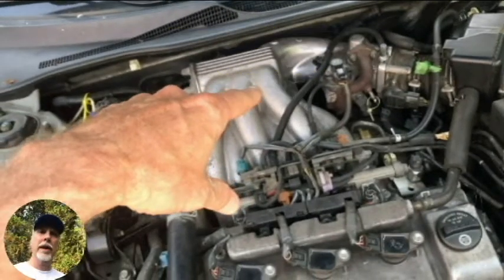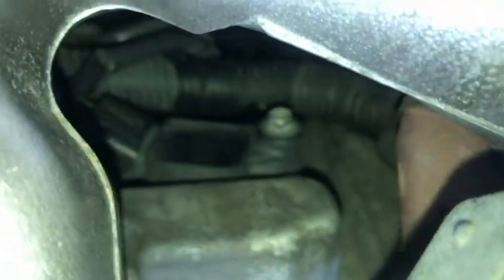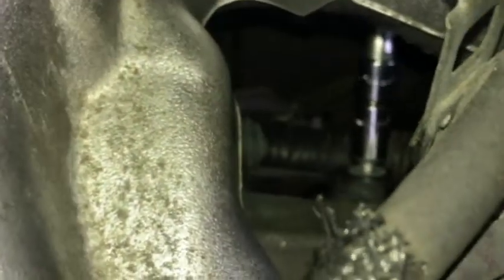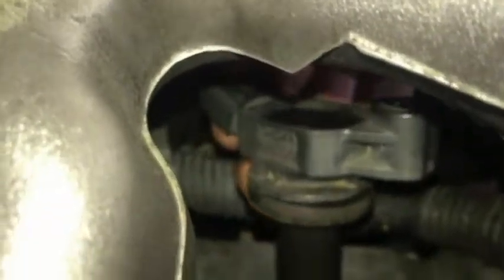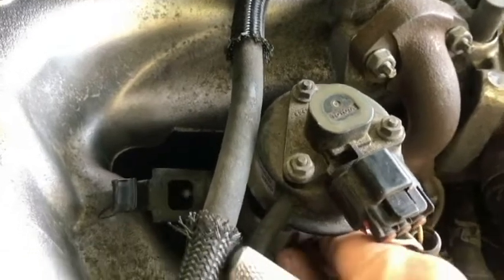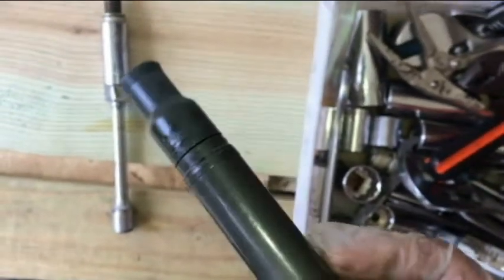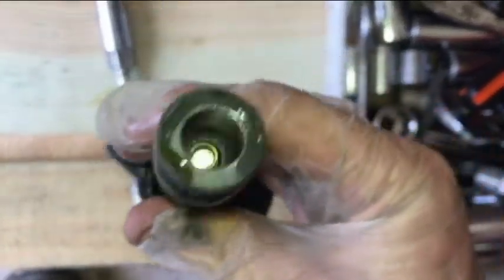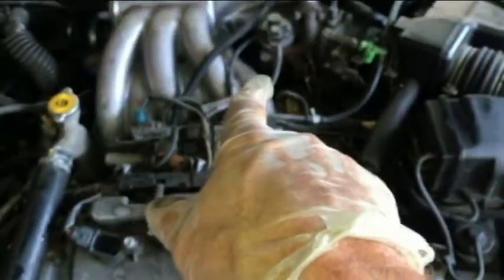CODE P0305 Misfire CYL #5 - OIL ON THE COIL PACK BOOT- Camry V6 3.0L Lexus ES300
Error Codes cleared after normal drive cycle. Its been a month since this video & our Camry is Still running great with a new Denso Coil & Spark Plug Replacement ( Cylinder five). We also used Dielectric grease to help keep spark plugs dry.  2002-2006 Camry 3.0L 1MZFE Avalon Solara
Single Coil
Single Plug
Dielectric Grease